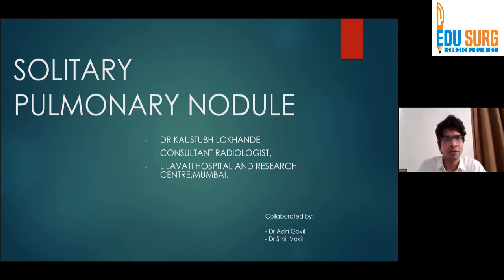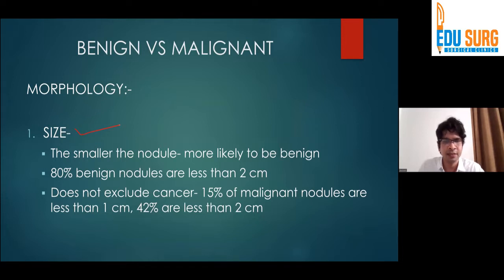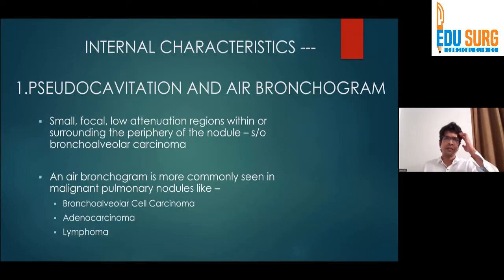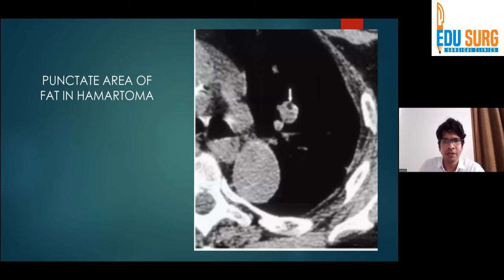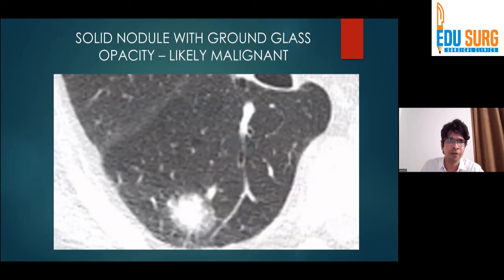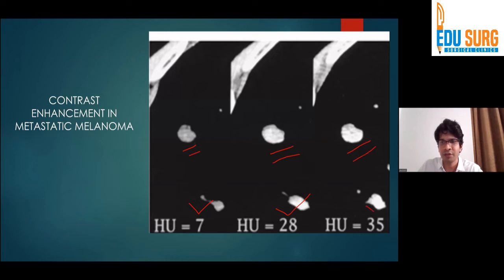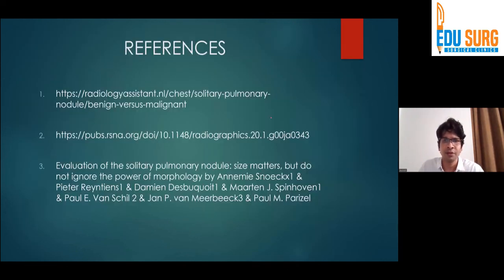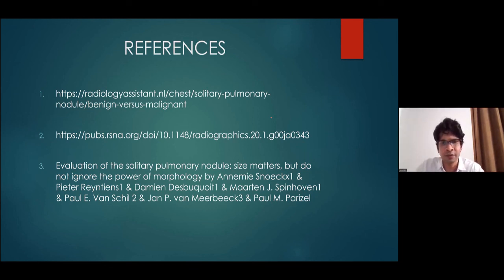Solitary pulmonary nodule - When to suspect lung cancer - characteristics and follow up - Approach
This is a detailed video on the approach to the solitary pulmonary nodule and deals with the imaging characteristics of a solitary pulmonary nodule as well as the approach to its management and follow-up guidelines.

The video describes the size-based criteria of diagnosis as well as follow-up for these nodules suspicious of lung cancer as well as the high-risk criteria for raising the probability of lung cancer such as smoking, advanced age, and so on..

Features such as cavitation, rim size, opacity, and appearance are all discussed in detail and its correlation to lung cancer as well as benign diseases such as metastasis and a few others are all discussed in this radiology masterclass on solitary pulmonary nodules by Dr. Kaustubh Lokhande, consultant radiologist at Lilavati hospital and research center.